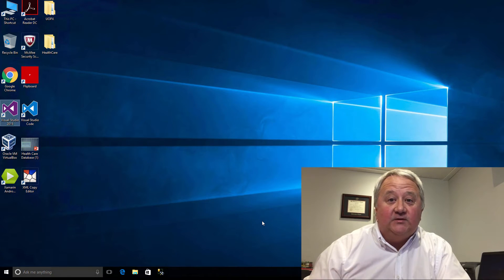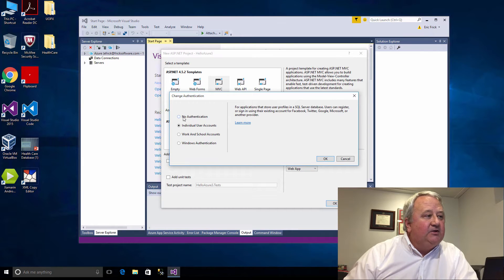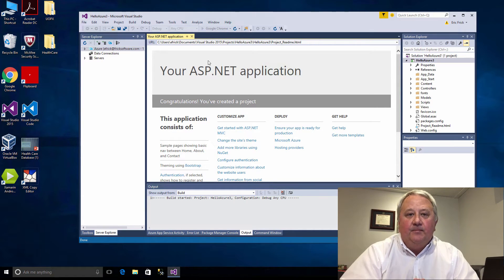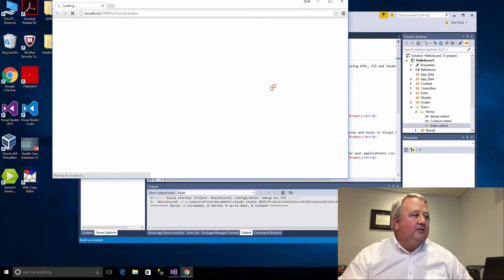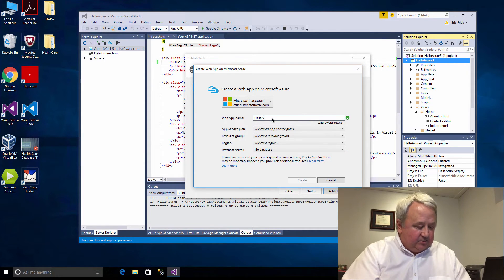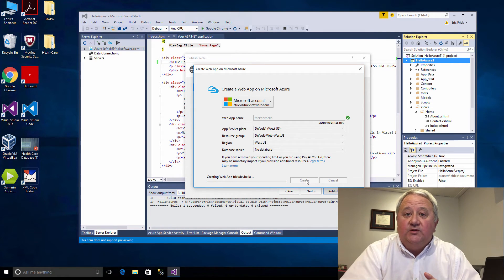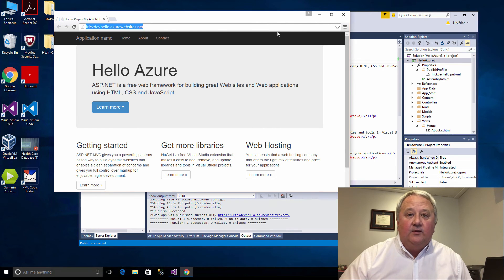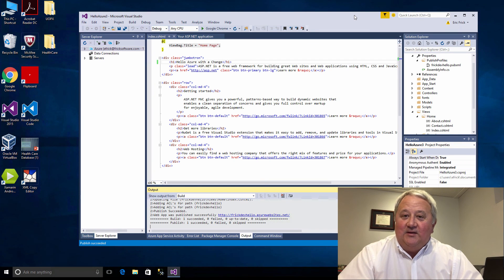How to Deploy a Website to Microsoft Azure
▬▬▬▬▬▬▬▬▬▬▬▬▬▬▬▬▬▬▬▬▬▬▬▬▬▬▬ In this class I will give you a brief introduction to Microsoft's entry into the cloud computing market, Microsoft Azure. I will first start with a history an overview of the product. Next I will show you how to sign up for a FREE account. After that I will give you a brief tour of the product and how to navigate the administration console. For the next demonstration I will show you how to deploy a virtual server in the cloud and how to access it. For the final demonstration I will show you how to deploy a simple website to Azure from Visual Studio.

This video is part of a class on udemy, Cloud Computing Development Essentials.